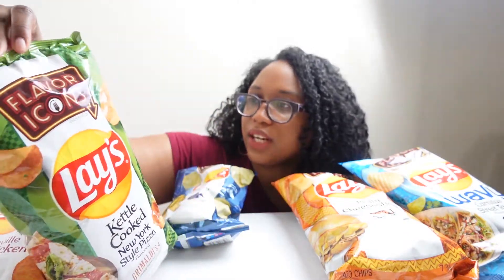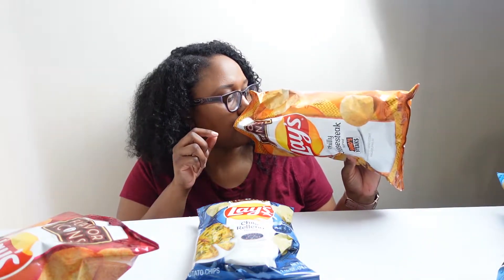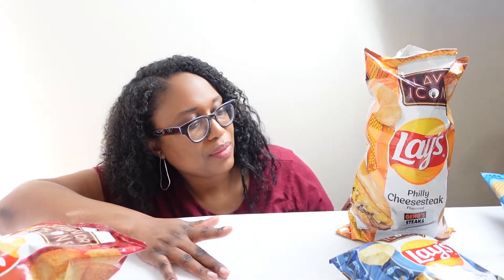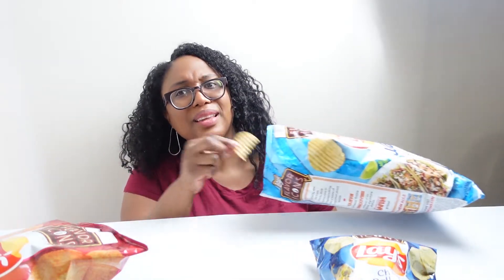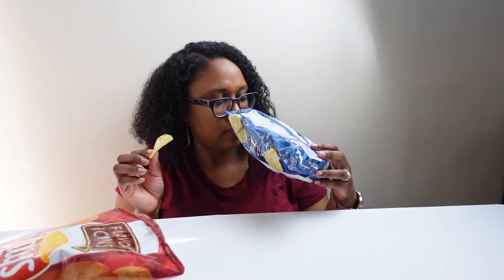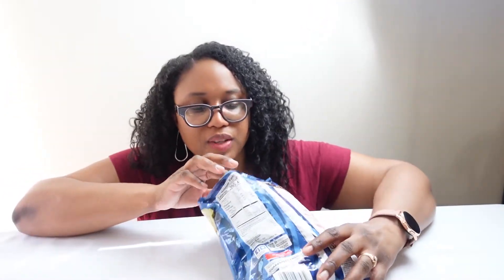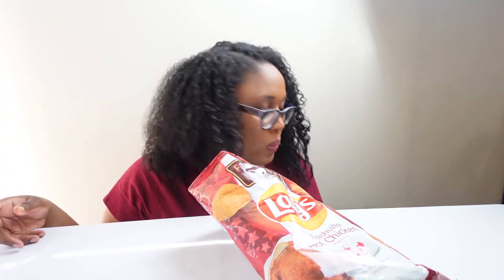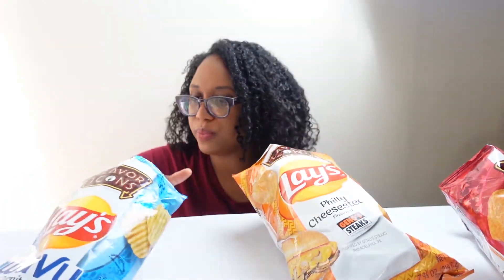LAY'S FLAVOR ICONS Taste Test| Lays New Chips 2020 Review| All 5 New Lays Flavors - Are they good?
Lay's Flavor Icon Chips are available for a limited time and I tried all 5 of them. They are:
Lays New York Style Pizza
Lay's Philly Cheesesteak
Lay's Carnitas Street Taco
Lay's Chili Rellenos
Lay's Nashville Hot Chicken